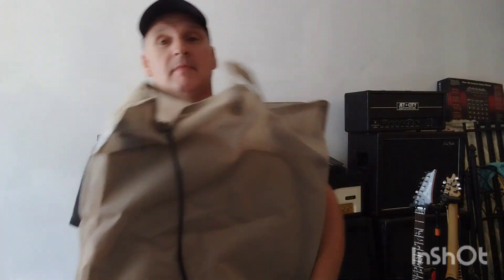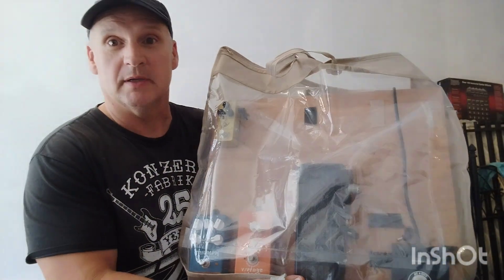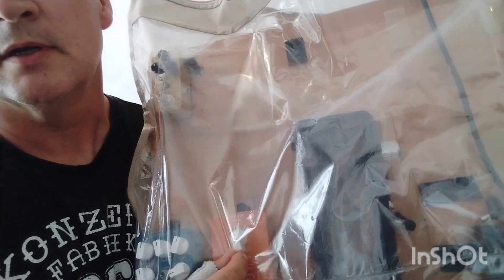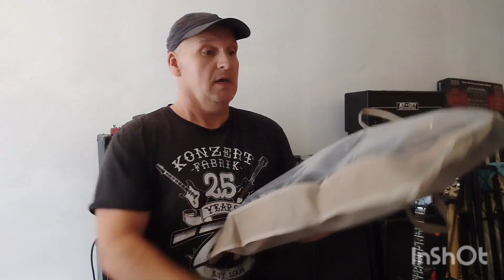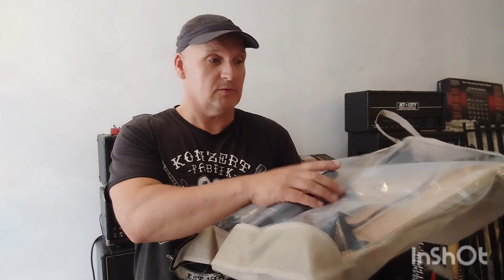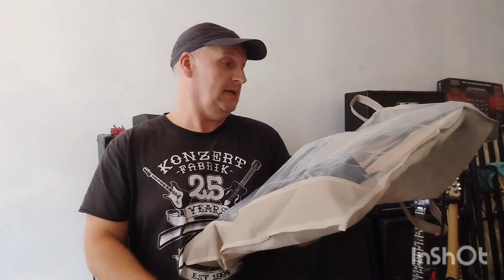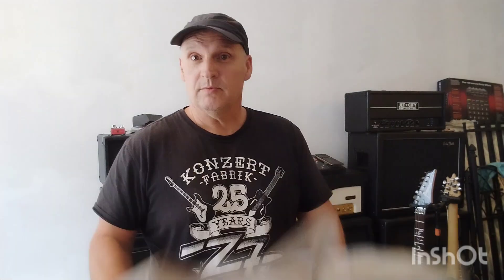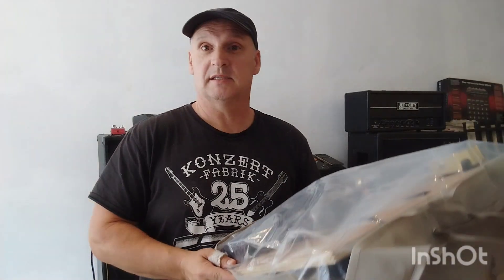Pedalboard rain cover... cheap, simple, tough and you get a free pillow too 🤣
On tour with Avantasia, there's been a few times the rain started, we have had to move pedalboards mid gig...and that's just not cool. So while out shopping I spotted these bags pillows and cushions come in, lightweight, tough, decent sizes and perfect for keeping the weather off yet you can still work the pedals...simple, cheap and easy.